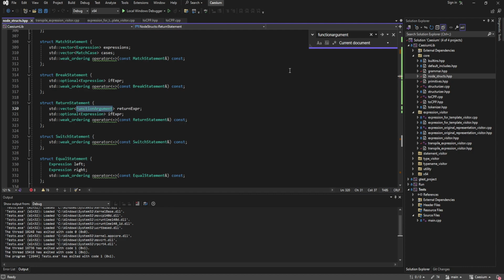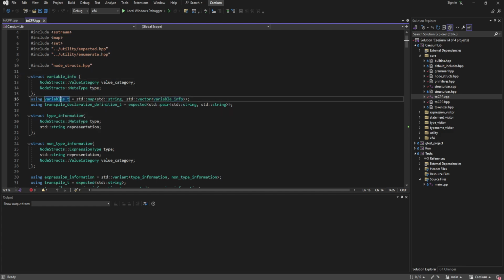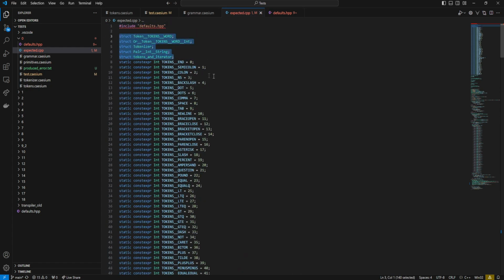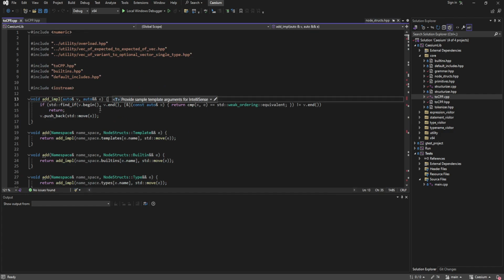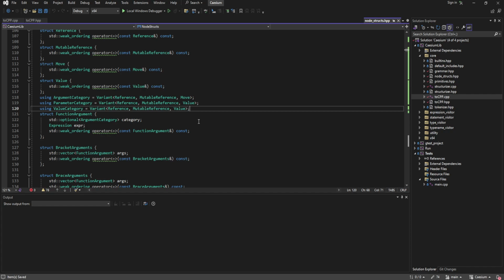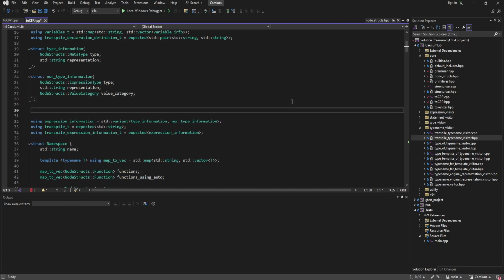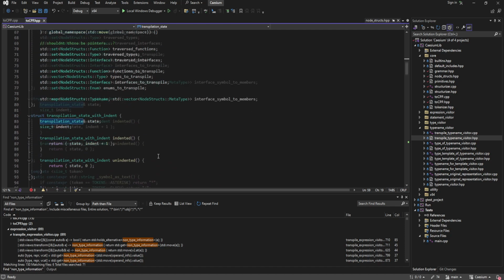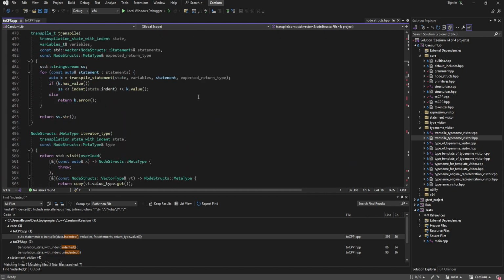Caesium Internals - Part 2 - Transpilation Workflow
Caesium Programming Language Development